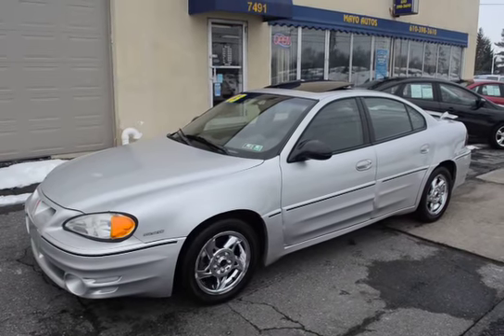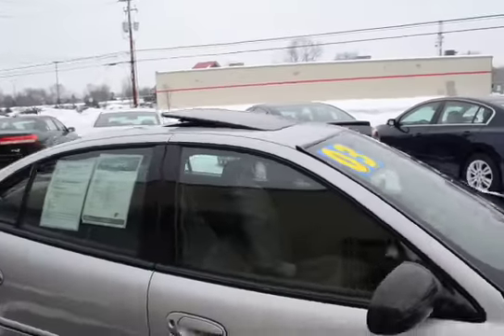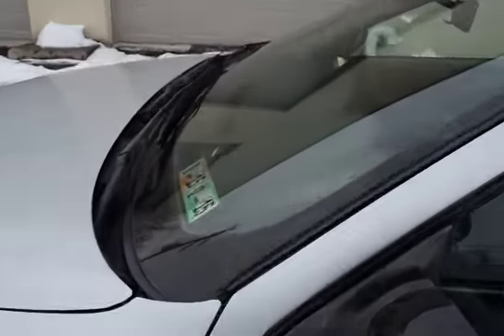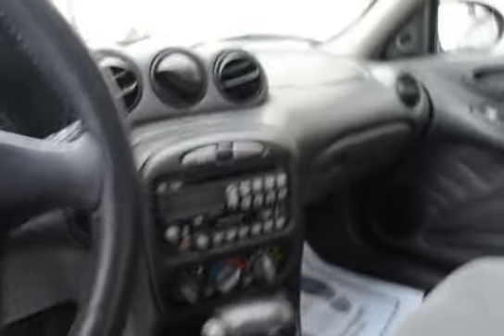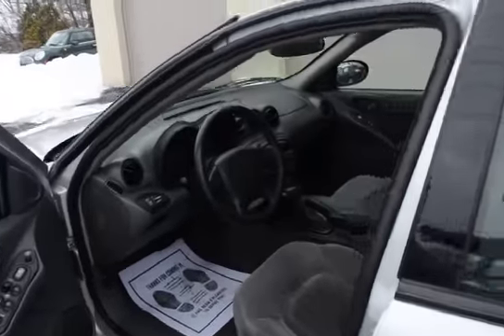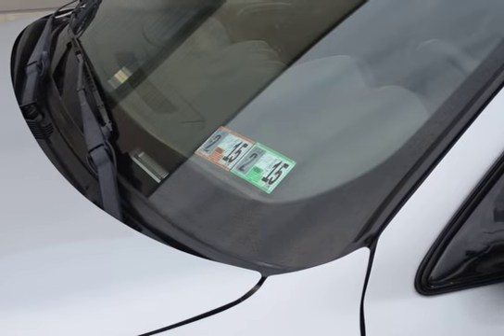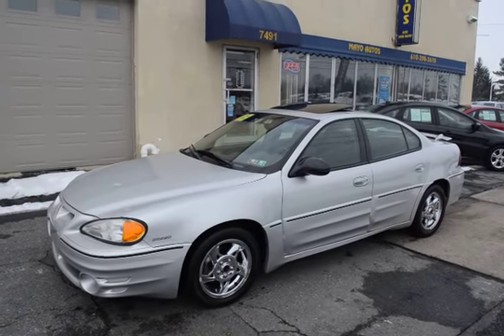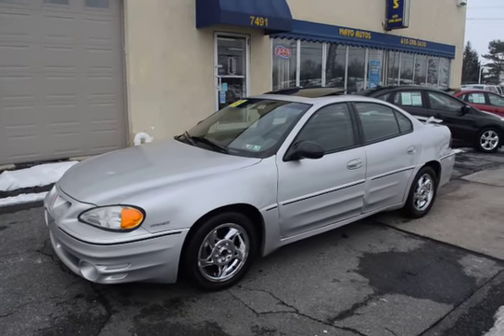p14001a 2003 Pontiac Grand Am GT Mayo Autos